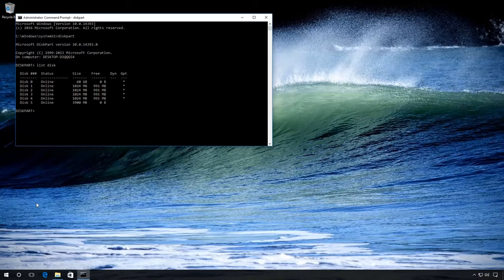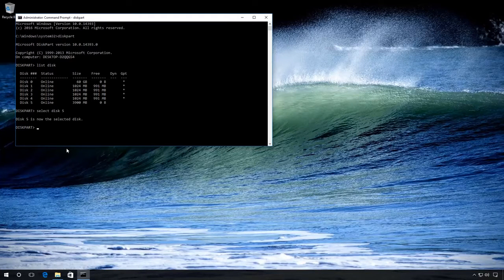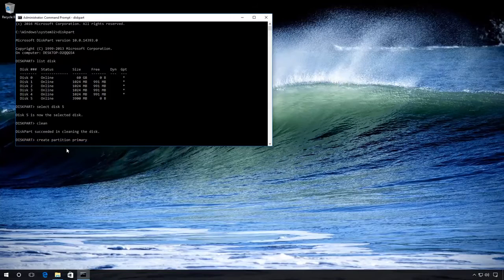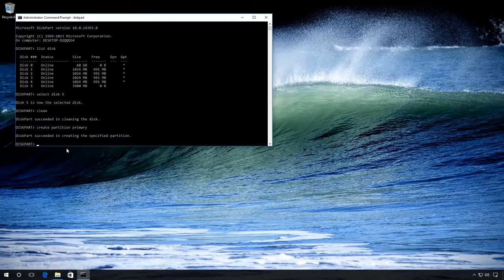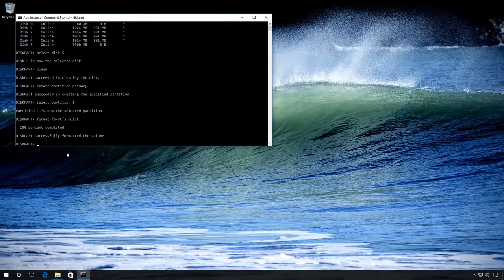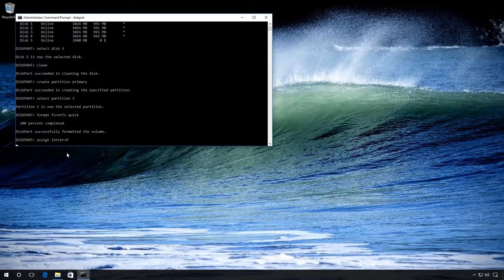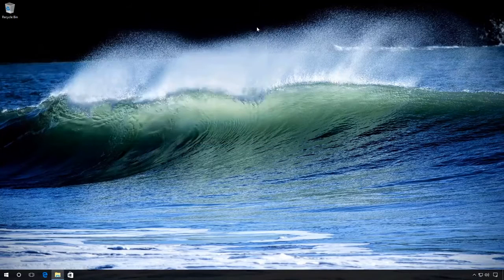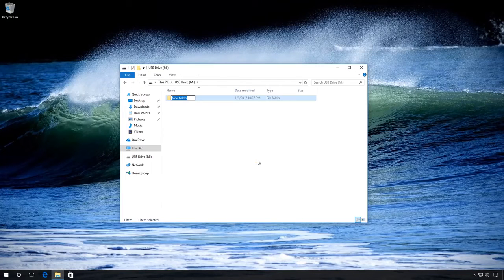How to Fix Flash Drive Errors The Drive Can’t Be Recognized, Wrong Size, RAW File System 🛠️👨 💻🤔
حل مشاكل الفلاش ميموري لا تفتح